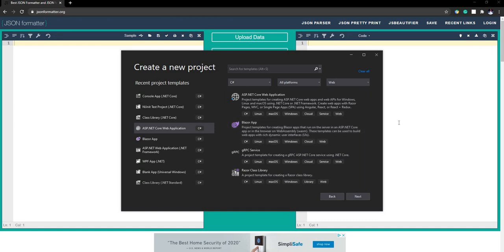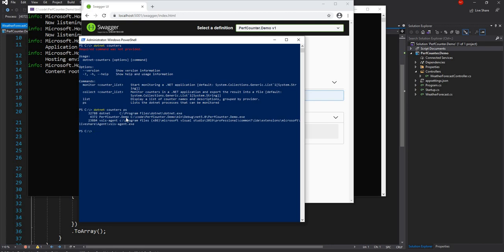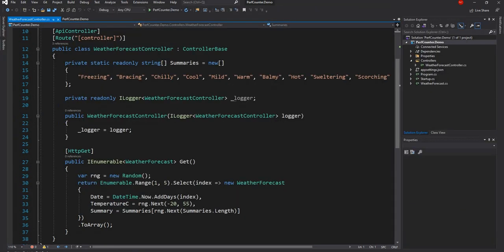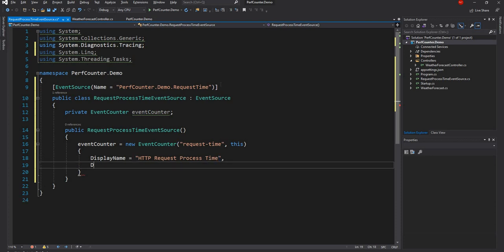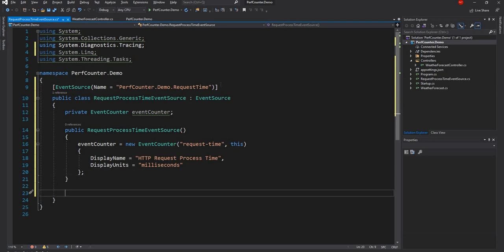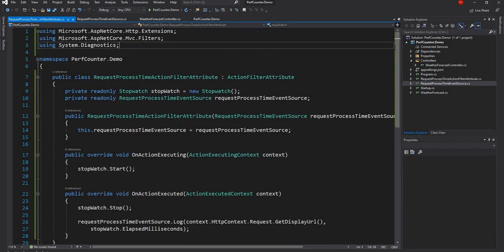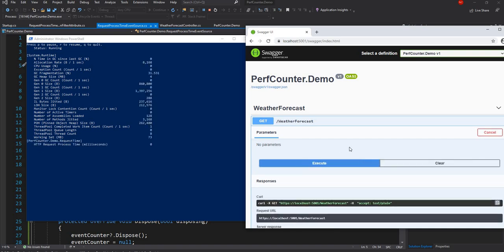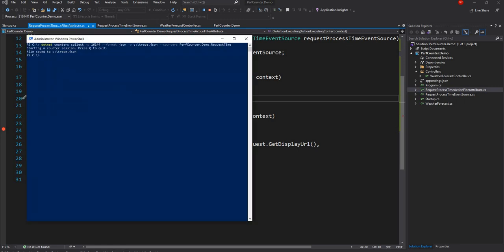Monitoring Performance Counters using .NET Tools (dotnet-counters tool in .NET 5.0)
There are a bunch of tools available as a part of the .NET CLI toolset. In this video, I am going to talk about the dotnet-counters tool, which is the tool used for monitoring performance counters of a running .NET application.

I will also create a custom counter and show how to use it.

The command to install the dotnet-counters tool in your PC, if it is not already installed is:
dotnet tool install --global dotnet-counters

The command to check all the options available as a part of dotnet-counters is:
dotnet counters

The output of the command is:

Usage:
  dotnet-counters [options] [command]

Options:
  --version         Show version information
  -?, -h, --help    Show help and usage information

Commands:
monitor: Start monitoring a .NET application [default: System.Collections.Generic.List`1[System.String]]
collect: Monitor counters in a .NET application and export the result into a file [default: System.Collections.Generic.List`1[System.String]]
list:  Display a list of counter names and descriptions, grouped by provider.
ps: Lists the dotnet processes that can be monitored

This dotnet-counters tool is available as a part of the dotnet toolset since .NET Core 3.0